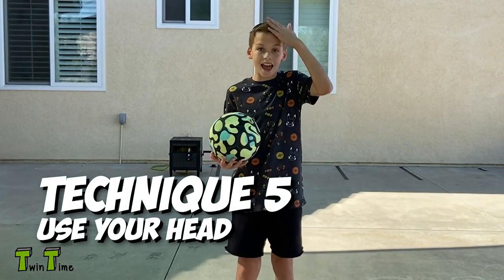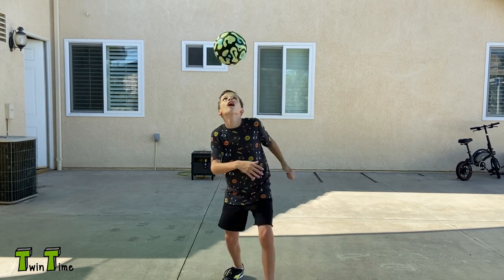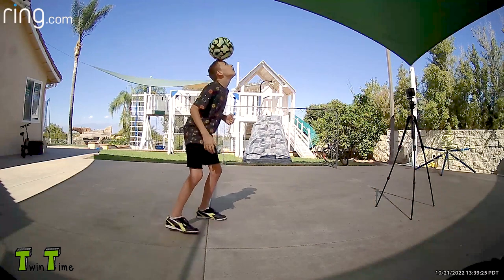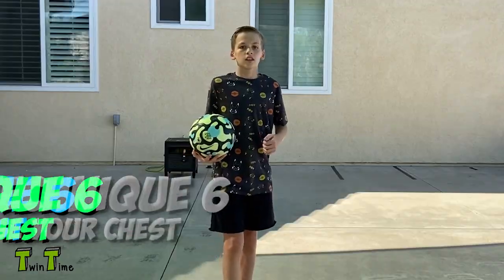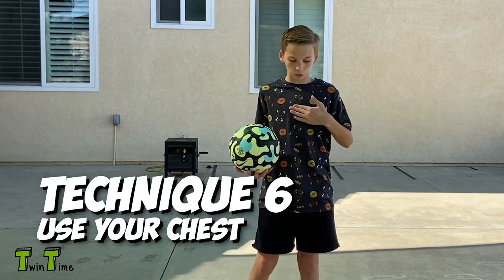6 Steps to Juggle a Soccer Ball like a Pro!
Can you juggle a soccer ball 150 times?  Chris from Family Fun Pack and Twin Time can! Juggling is a very important skill for soccer players.  It improves your touch and ball control.  Learn these 6 easy steps and strategies to start juggling a soccer ball like a pro!

Be sure to head over to our Instagram accounts to leave us your comments!